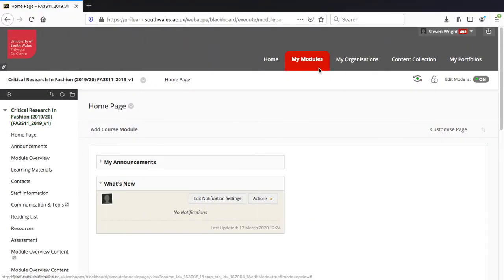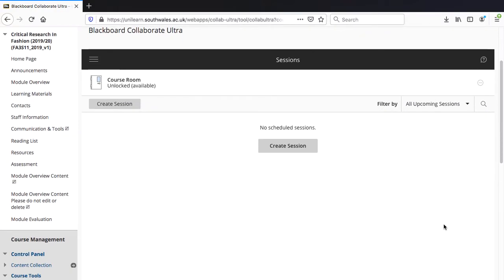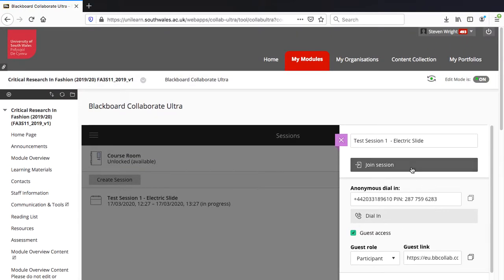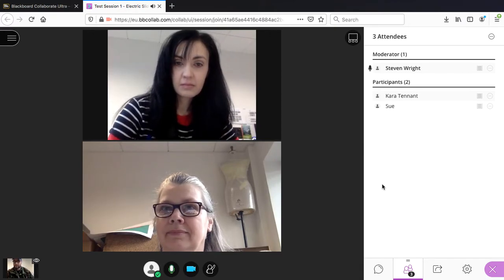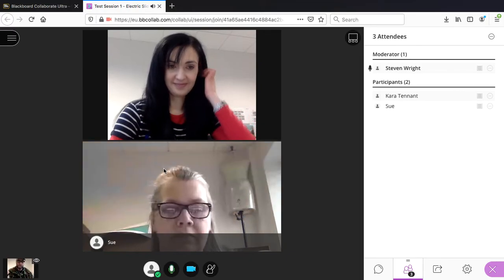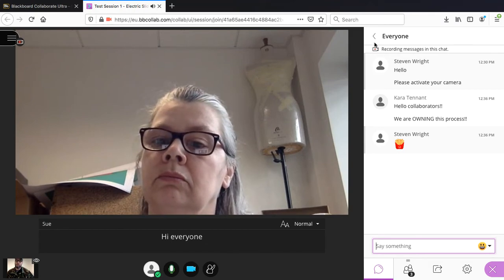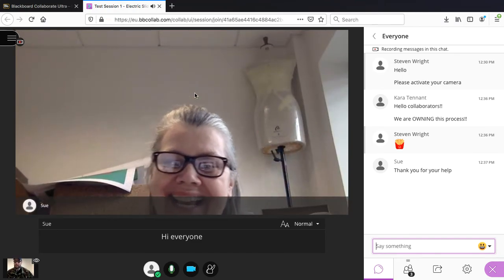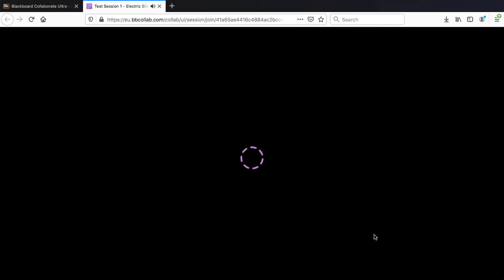How to start a session on Blackboard Collaborate Ultra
A quick guide for academics and technicians to set up and run a session for students.